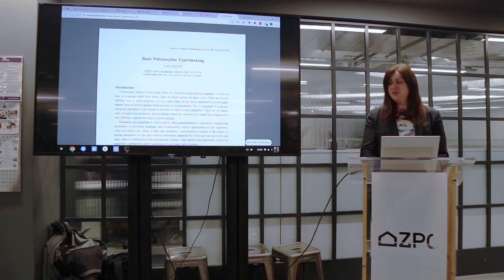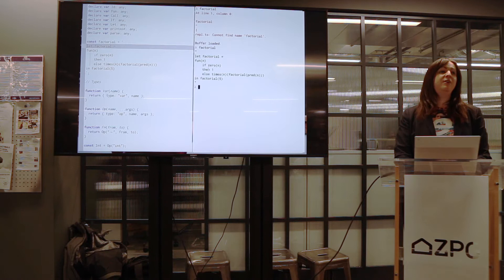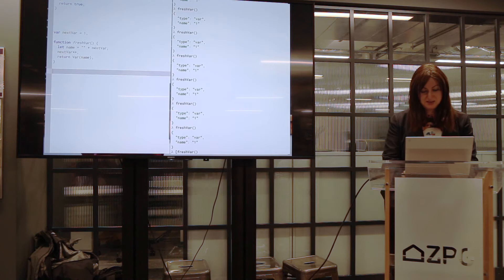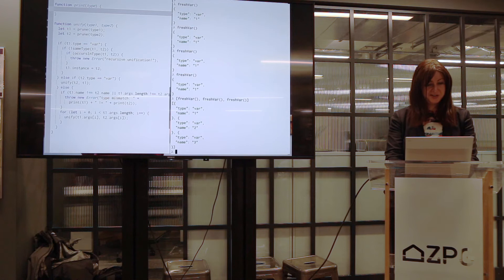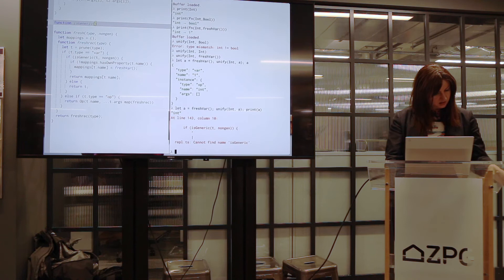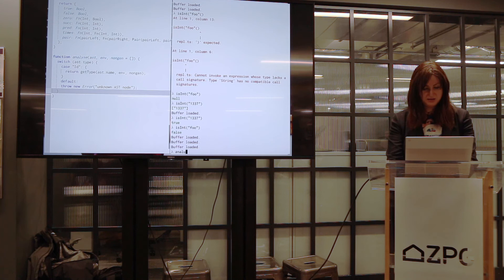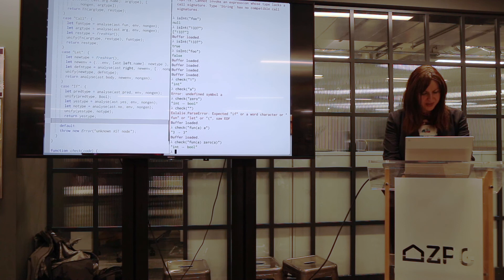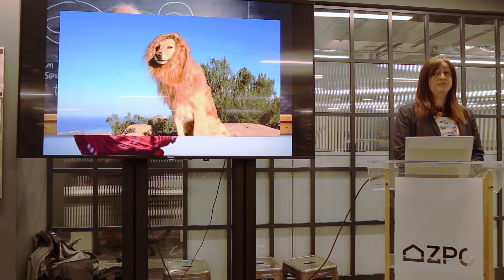Bodil Stokke on "Basic Polymorphic Type Checking" by Luca Cardelli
Bodil shares this seminal work with us, by walking through and implementing a type checker in JavaScript as described in the paper.

Cardelli's 1987 paper "Basic Polymorphic Type Checking" was, according to the author, the first attempt to explain the Hindley-Milner-Damas type system in a way that would be accessible to people who weren't either Hindley, Milner or Damas. It served as my first gentle introduction to the mysteries of type checking, back when I was obsessed with the conceit that the world needed another Lisp with a type system and I was going to have to build it (it would be called BODOL, because obviously).

It was my first significant journey into the mysteries of type checking, to a large extent because it delivers what it promises on the tin: it's an explanation of a method for type checking and inference with parametric polymorphism that's accessible to the average programmer, as opposed to the average logician, and so I'd like to share that journey by walking through and implementing the described type checker with you, but maybe in a language more accessible to modern programmers than the Modula-2 of Cardelli's implementation.